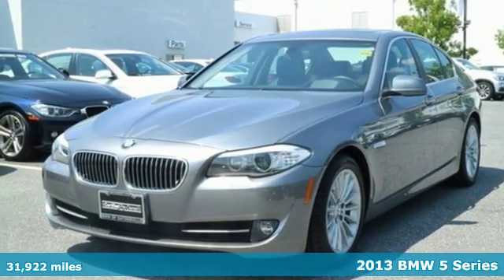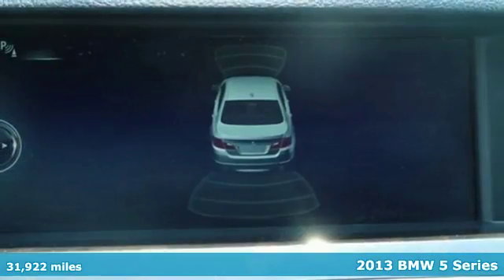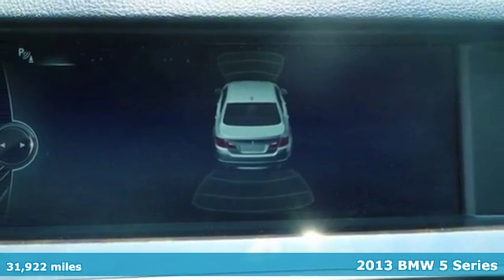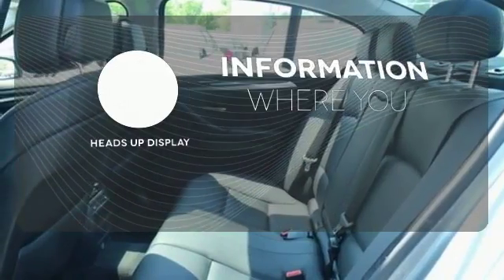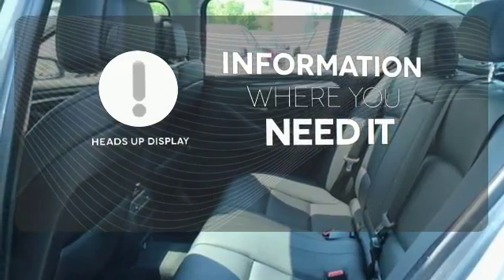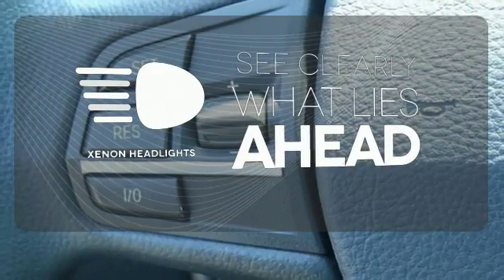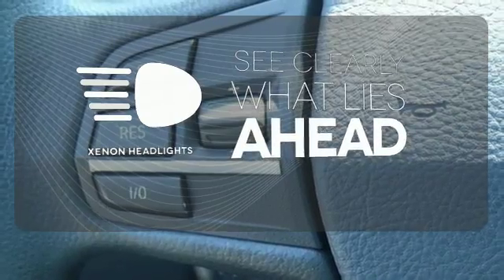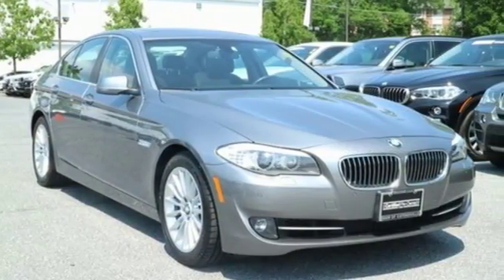Certified 2013 BMW 5 Series Baltimore MD Woodlawn, MD B7840P - SOLD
Year: 2013
Make: BMW
Model: 5 Series
Trim: 535i xDrive
Engine: 3.0L I6 DOHC 24V TwinPower Turbo
Transmission: 8-Speed Automatic
Color: Gray
Mileage: 31922
Stock #: B7840P
VIN: WBAFU7C59DDU73213
Cold Weather Package (Heated Front Seats, Heated Rear Seats, Heated Steering Wheel, and Retractable Headlight Washers), Premium Package (Comfort Access Keyless Entry, Power Tailgate, and Satellite Radio), Technology Package (BMW Apps, Head-Up Display, Instrument Cluster w/Extended Contents, Navigation System, Online Information Services, Real Time Traffic Information, and Smartphone Integration), BMW Certified, and AWD. If you've been hunting for just the right 2013 BMW 5 Series, well stop your search right here. This is the ideal car that is guaranteed to fit your needs. This terrific BMW 5 Series is just waiting to bring the right owner lots of joy and happiness with years of trouble-free use. The 5-Series was on Car and Driver magazine's annual Ten Best list for six years straight. It is nicely equipped with features such as Cold Weather Package (Heated Front Seats, Heated Rear Seats, Heated Steering Wheel, and Retractable Headlight Washers), Premium Package (Comfort Access Keyless Entry, Power Tailgate, and Satellite Radio), Technology Package (BMW Apps, Head-Up Display, Instrument Cluster w/Extended Contents, Navigation System, Online Information Services, Real Time Traffic Information, and Smartphone Integration), AWD, BMW Certified, 10 Speakers, 4-Wheel Disc Brakes, ABS brakes, Air Conditioning, Alloy wheels, AM/FM radio, Anti-whiplash front head restraints, Auto tilt-away steering wheel, Auto-dimming door mirrors, Auto-dimming Rear-View mirror, Automatic temperature control, Brake assist, Bumpers: body-color, CD player, Dakota Leather Upholstery, Delay-off headlights, Driver door bin, Driver vanity mirror, Dual front impact airbags, Dual front side impact airbags, Electronic Stability Control, Emergency communication system, Four wheel independent suspension, Front anti-roll bar, Front Bucket Seats, Front Center Armrest, Front dual zone A/C, Front fog lights, Front reading lights, Fully automatic headlights, Garage door transmitter, Genuine wood console insert, Genuine wood dashboard insert, Genuine wood door panel insert, Head restraints memory, Heated door mirrors, High intensity discharge headlights: Bi-xenon, Illuminated entry, Leather Shift Knob, Leather steering wheel, Low tire pressure warning, Lumbar Support, Memory seat, MP3 decoder, Occupant sensing airbag, Outside temperature display, Overhead airbag, Panic alarm, Passenger door bin, Passenger vanity mirror, Power adjustable front head restraints, Power door mirrors, Power driver seat, Power Front Seats, Power moonroof, Power passenger seat, Power steering, Power windows, Radio data system, Radio: HD, Rain sensing wipers, Rear air conditioning, Rear anti-roll bar, Rear fog lights, Rear reading lights, Rear seat center armrest, Rear window defroster, Remote keyless entry, Security system, Speed control, Speed-sensing steering, Speed-Sensitive Wipers, Split folding rear seat, Steering wheel memory, Steering wheel mounted A/C controls, Steering wheel mounted audio controls, Tachometer, Telescoping steering wheel, Tilt steering wheel, Traction control, Trip computer, Variably intermittent wipers, and Weather band radio. BMW Certified Pre-Owned means you not only get the reassurance of up to a 6yr/100,000 mile limited warranty, but also a multipoint inspection/reconditioning, 24/7 roadside assistance, trip-interruption services, and a vehicle history report.*Your additional costs are sales tax, tag and title fees for the state in which the vehicle will be registered, any dealer-installed options (if applicable), and a $299 dealer processing fee. brbrThe Internet Price is subject to change, and prior sales are excluded from these offers.

Address:
6700 Baltimore National Pike